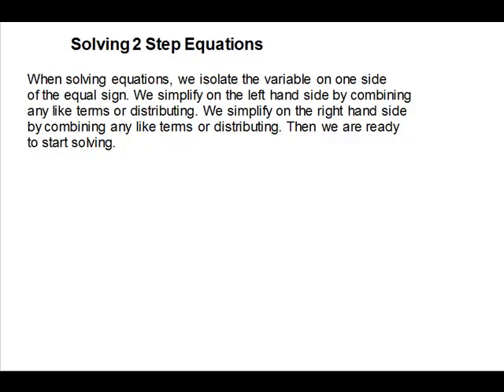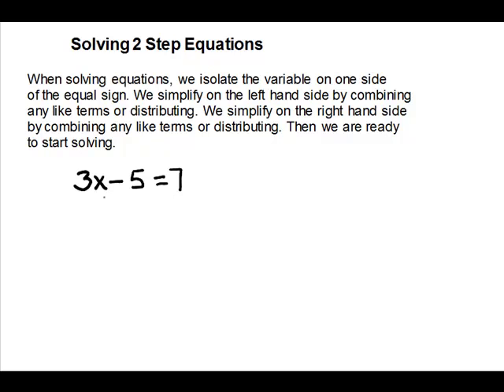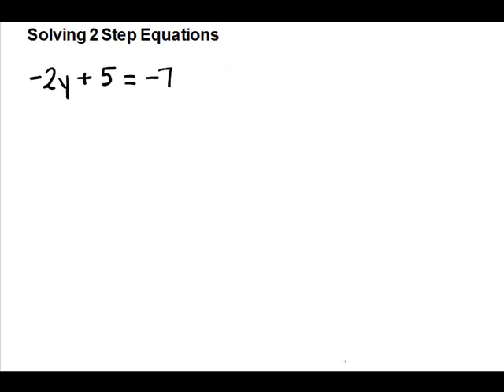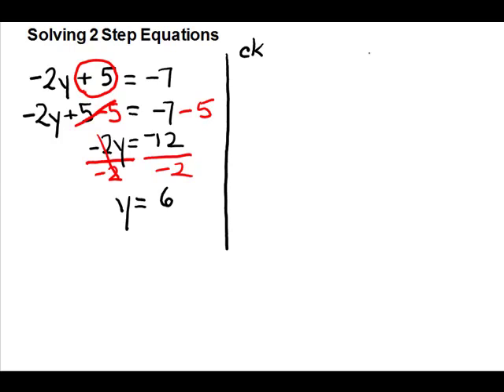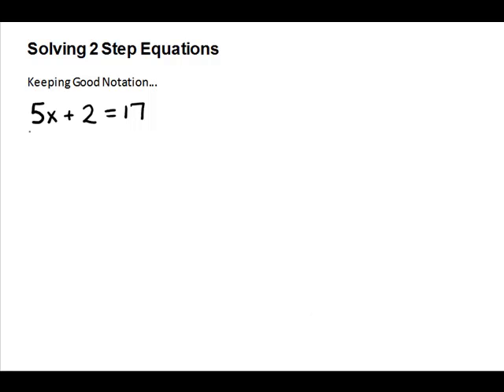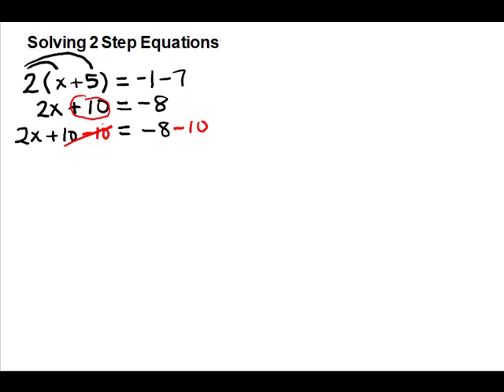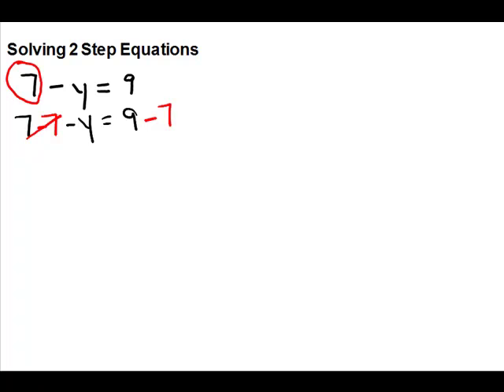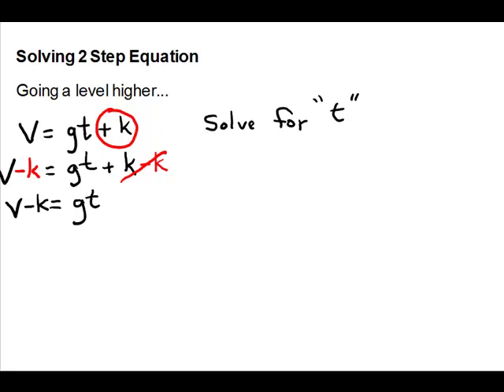Solving 2 Step Equations